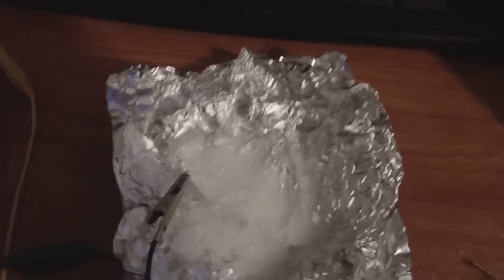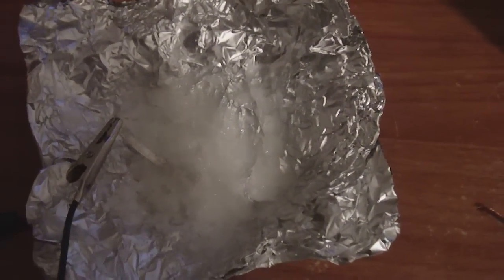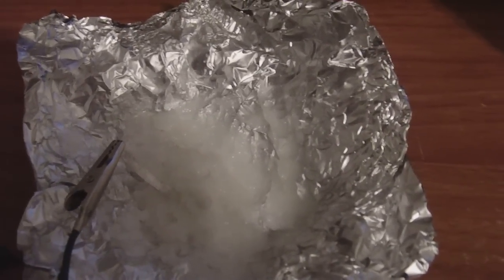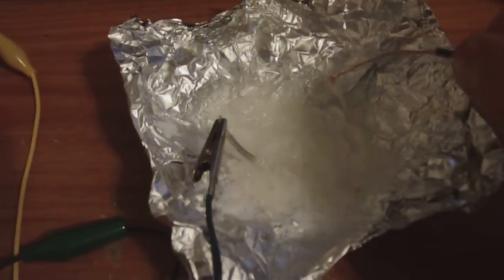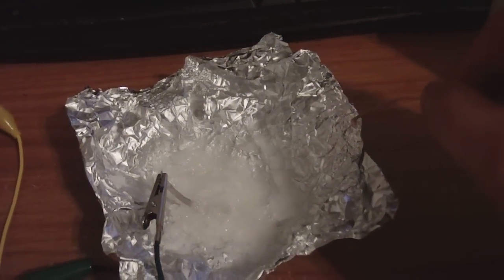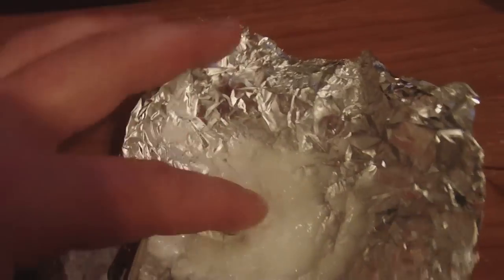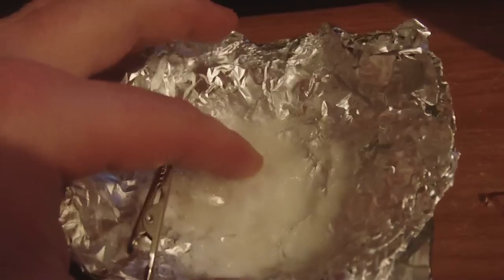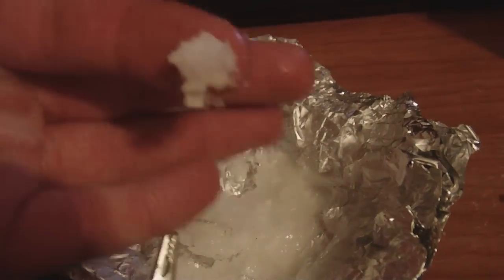Jelly Crystal Cell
petroleum jelly was heated till it became a liquid and I add some salt substitute and Epsom salt to it and it made this cell